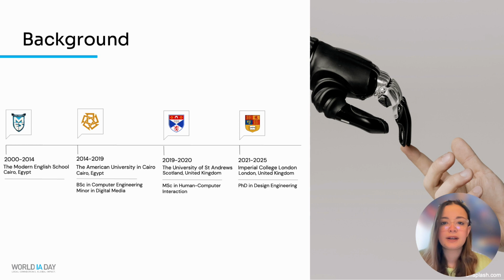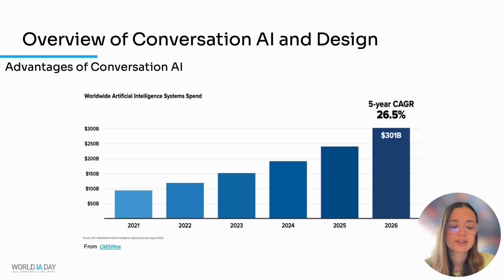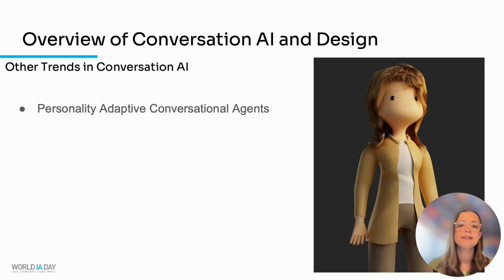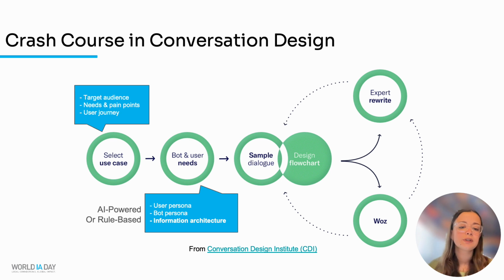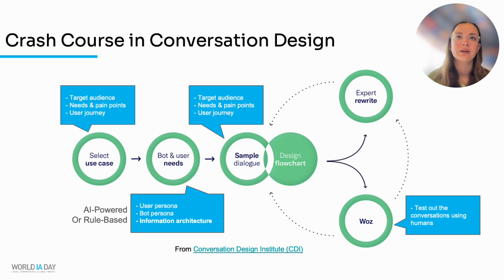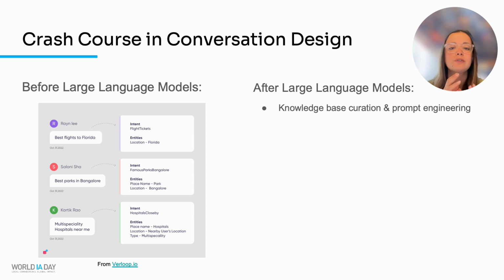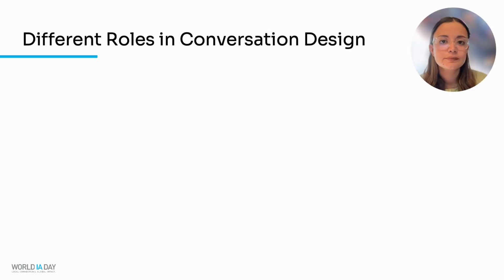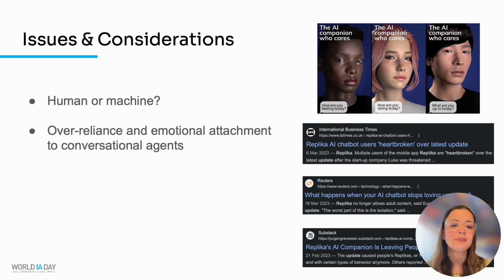World Information Architecture Day (WIAD) 2024 Presentation on Conversation Design x IA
A recording of a presentation given during the World Information Architecture Day (WIAD) 2024 in Egypt. The presentation covers the intersection between Information Architecture and Conversation Design.

Aimed at Information Architects, Product Managers, Product Designers, UX Designers, and similar fields, the talk provides a crash-course on the field of Conversation Design, how Information Architecture is needed and used within it, how different disciplines can bring value to it, and how to get started in this space.